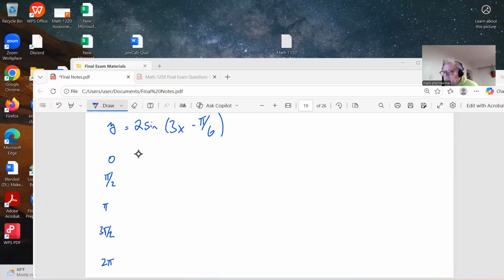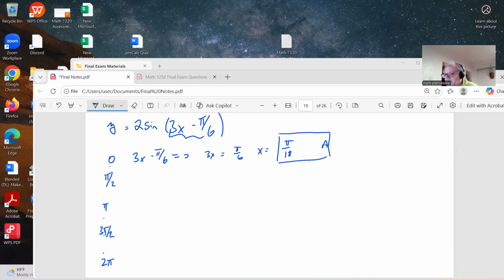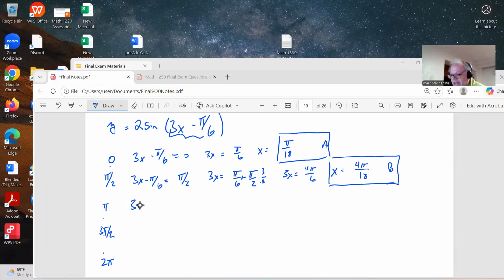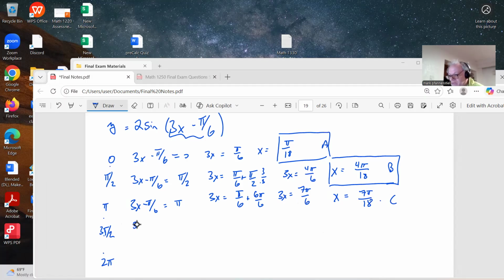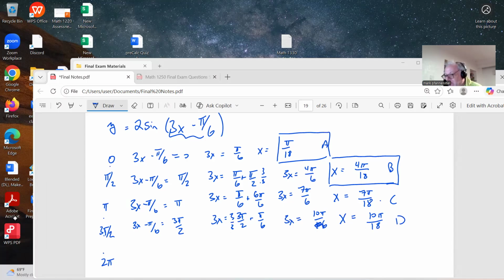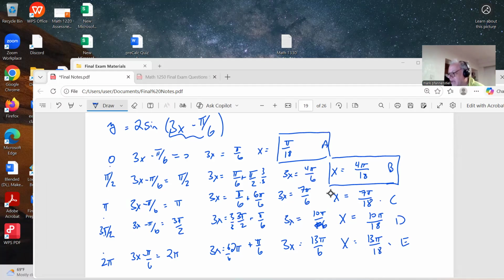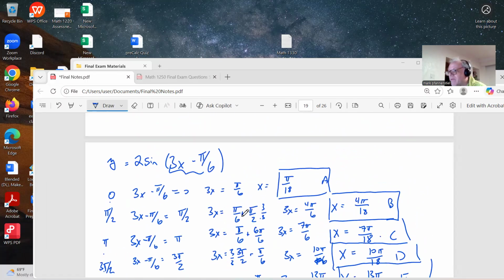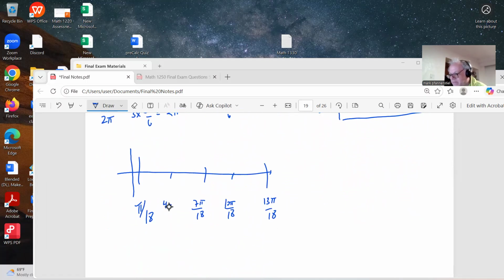Math 1230 Final Exam Review Problem 2 a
graphing y = 2 sin (3x - pi/6)